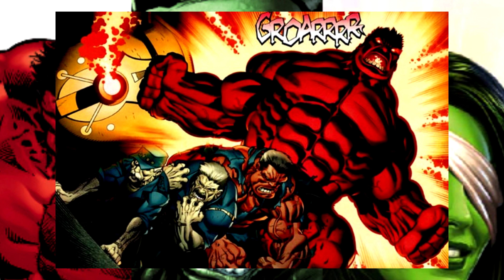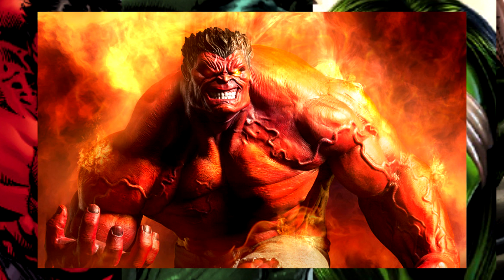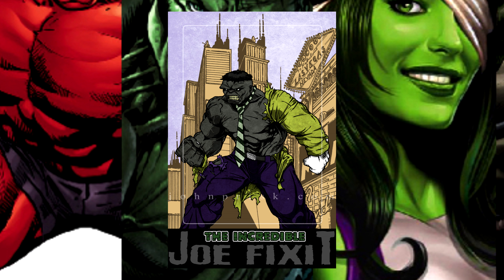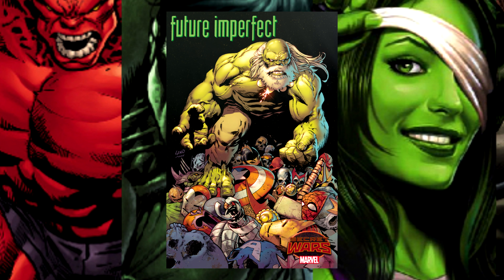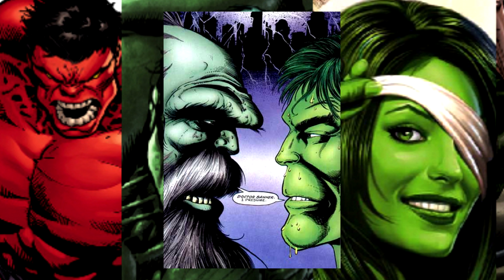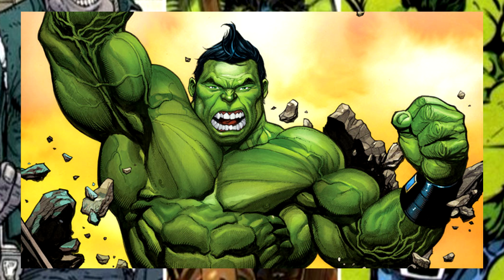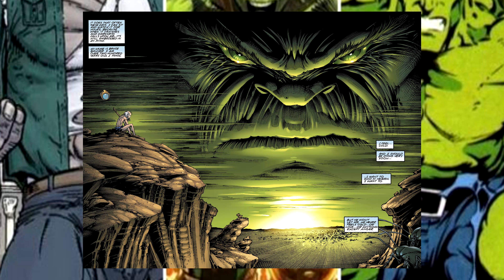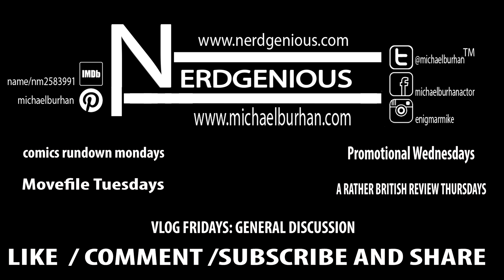Top 5 Versions of the Incredible Hulk - The Top 5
Today i discuss the Top 5 Versions of the incredible Hulk, each iteration of the character that is not only iconic but one of the more popular characters in marvel history.

Instagram: (for pictures of memes and my cats) : enigmarmike

Video schedule:

Monday: Comics Rundown

Comic book discussion and criticism, lets get you comic book fans talking!

Tuesday: Moviefile

Movie Reviews and Politics, lets talk about movies and why i love or hate them!

You like games, films and other stuff? well check out my unbiased promotional reviews! - Beta

Thursday: A Rather British Review!

An unbiased review of video games of past and present with a rather sleek british voice

Friday: Vlog Fridays! - Talking about whatever is in the news!

The Weekend is my downtime, but if there are any requests please leave them here, facebook or twitter!

Ryan Little - Stuck (HIP HOP BEAT)

Music Links:
Bandcamp: ryanlittle.bandcamp.com (Grab my first album "Before Dawn"!)